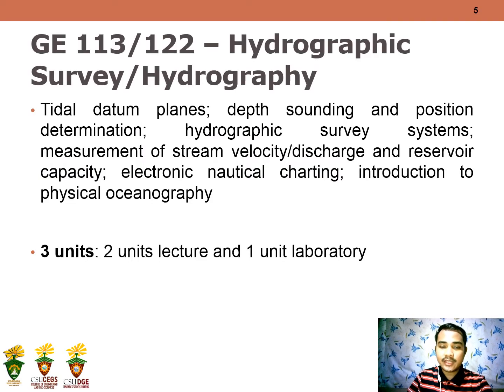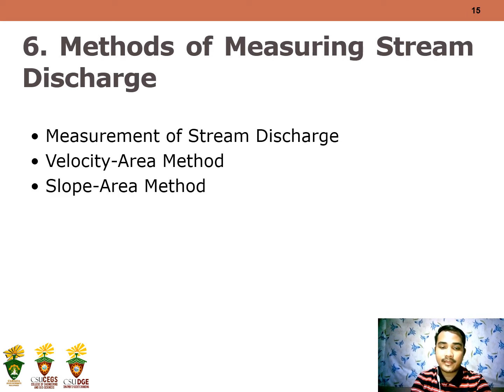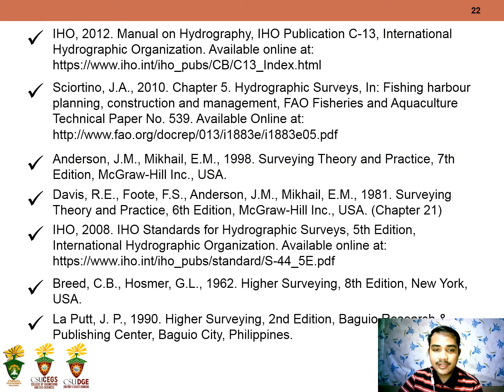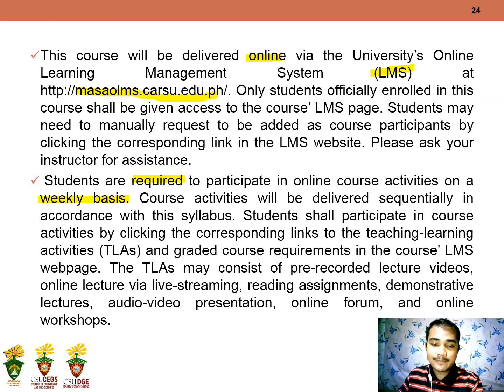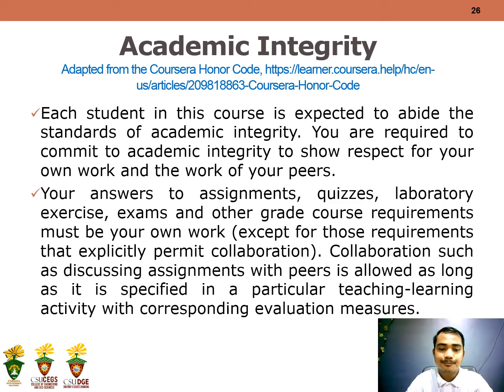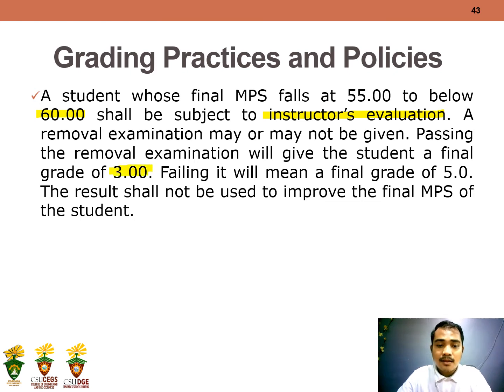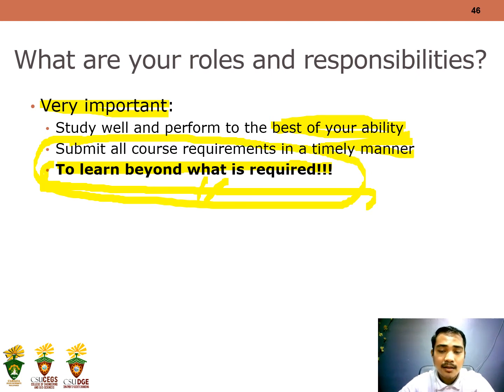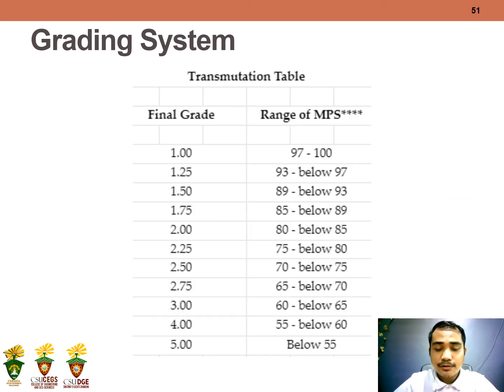GE-122/GE-113-Hydrography/Hydrographic Surveying-Topic-0 Class Orientation and Course Overview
This is a video lecture for Hydrography and Hydrographic Surveying.